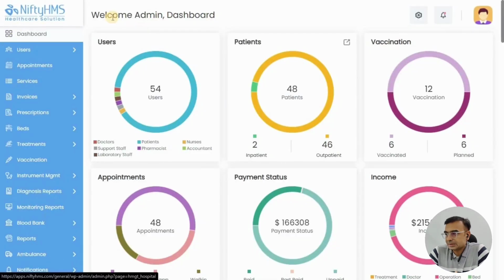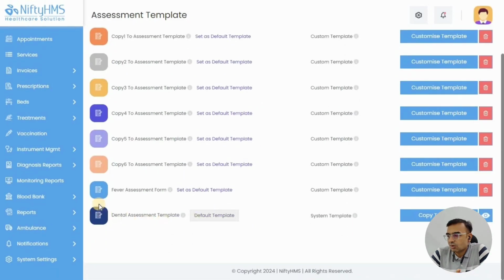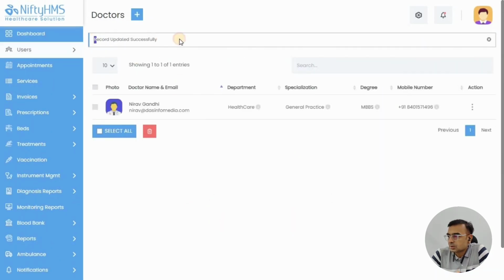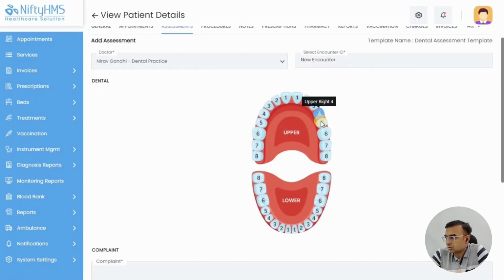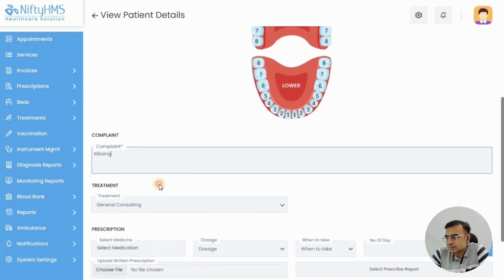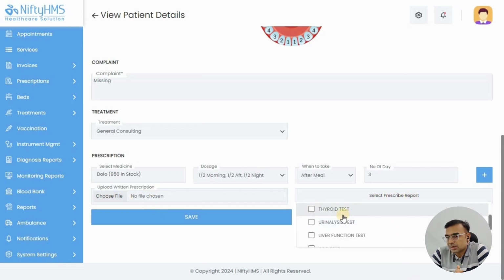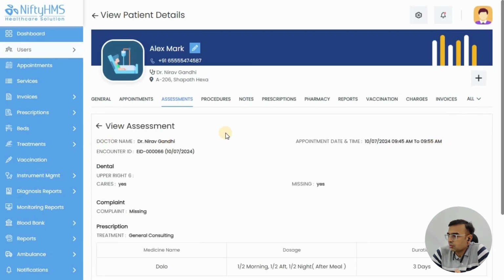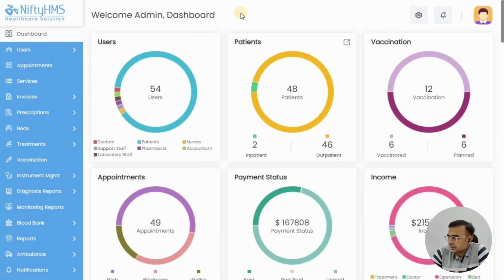How to Use Dental Assessment Form for Patients - NiftyHMS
Welcome to NiftyHMS, In this tutorial, we’ll show you how to effectively use the dental assessment form for patients within the NiftyHMS. This step-by-step guide is perfect for dental professionals looking to streamline their patient assessment process.

Software for Dentist
Dentist software
Best Dental Software
Top 5 Dental Software
Complete Dental Clinic Software
No.1 software for Dentist
Best Hospital Management System

People also searching for:
- Clinic Management Software Chennai
- Clinic management system in Coimbatore
- Clinic management system in Madurai
- Clinic management system in Tiruchirappalli
- Healthcare IT Solutions Salem
- healthcare IT solution in Chennai
- healthcare IT solution in Coimbatore
- healthcare IT solution in Madurai
- Hospital Management System Tiruchirappalli
- hospital management system in Salem
- hospital management system in Chennai
- hospital management system in Coimbatore
- EHR Software Madurai
- EHR software in Tiruchirappalli
- EHR in Salem
- EMR Solutions Chennai
- EMR solution in Coimbatore
- EMR software in Madurai
- Medical Billing Software Tiruchirappalli
- Medical billing software in Salem
- Medical billing software in Chennai
- Medical billing software in Coimbatore
- Patient Management Software Madurai
- Doctor Appointment Software Tiruchirappalli
- Telemedicine Software Salem
- Telemedicine software in Chennai
- Telemedicine software in Coimbatore
- Telemedicine software in Madurai
- Medical Practice Management Tiruchirappalli
- Medical practice management in Salem
- Medical Practice Management in Chennai
- Medical Practice Management in Coimbatore
- Clinic Scheduling Software Madurai
- Cloud-Based Clinic Software Tiruchirappalli
- Cloud-Based Clinic Software in Salem
- Cloud-based clinic management system in Chennai
- Cloud-based clinic management system in Coimbatore
- Cloud-based clinic management system in Madurai
- Cloud-based hospital management system in Tiruchirappalli
- Cloud-based Hospital Management system in Salem
- Cloud-based hospital management system in Tamil Nadu
- HIPAA Compliant Software Tamil Nadu